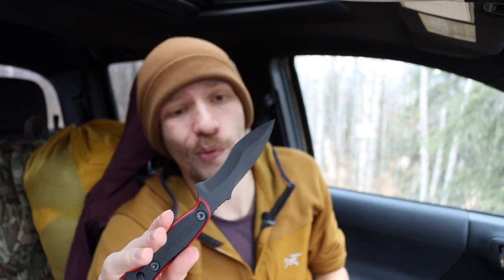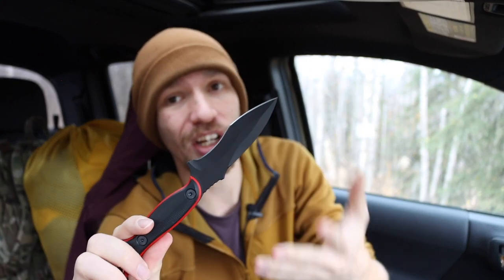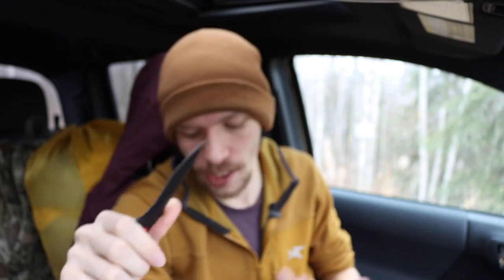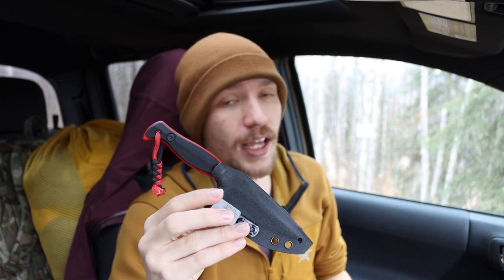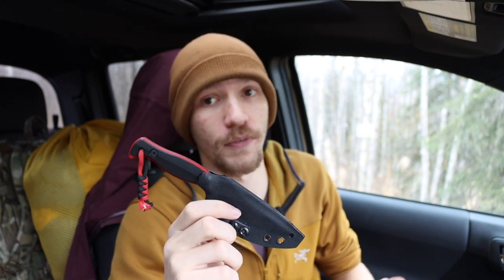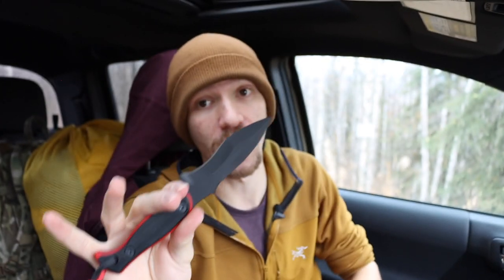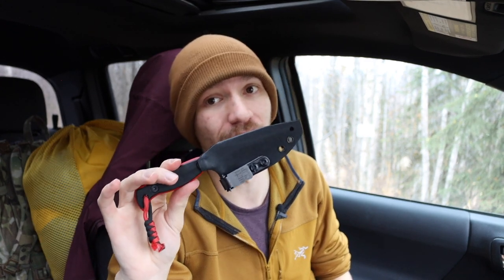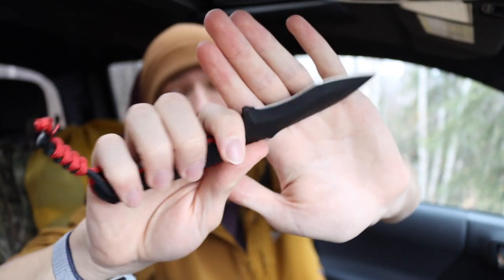This Knife is a TRAP!!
That's right this HFB knife is a trap, but is it worth it?